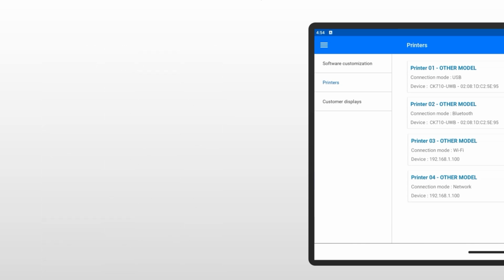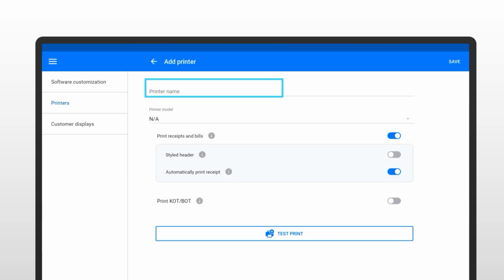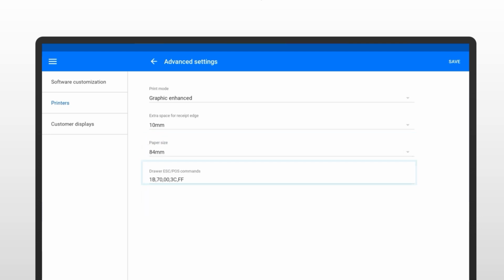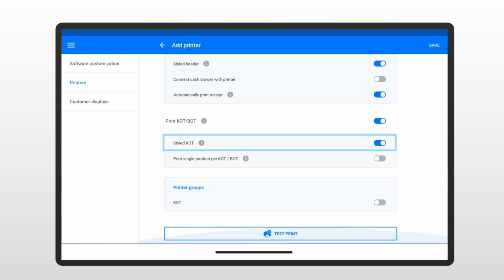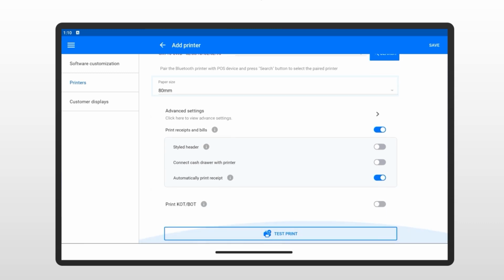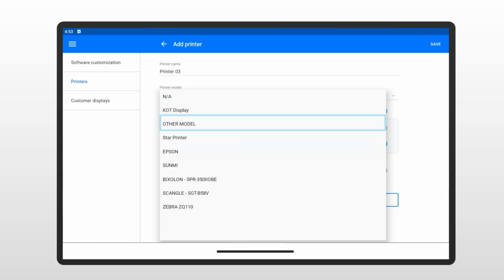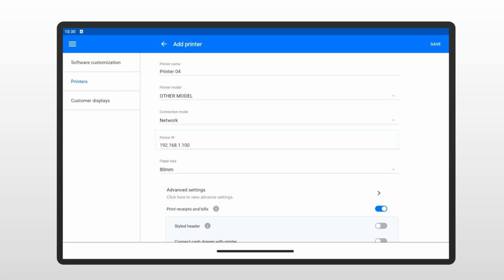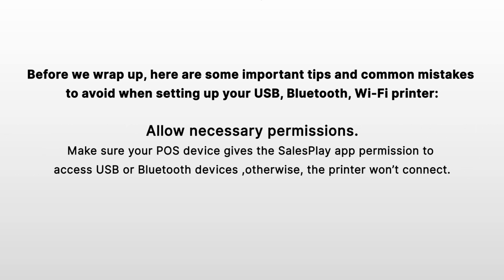How to Set Up Printers in SalesPlay POS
Learn how to set up all types of printers in SalesPlay POS step by step. In this complete tutorial, we show you how to connect and configure USB printers, Bluetooth printers, Wi-Fi printers, and network Ethernet printers inside the SalesPlay POS app.

This video covers:

✔ How to set up a USB receipt printer in SalesPlay POS
✔ How to connect a Bluetooth printer to your POS device
✔ How to configure Wi-Fi printers using an IP address
✔ How to set up Ethernet printers for stable printing
✔ Printer paper size selection and advanced settings
✔ Receipt printing, auto print, styled headers, and test prints
✔ Kitchen Order Tickets and Bar Tickets for restaurants
✔ Common mistakes to avoid during printer setup

Whether you run a restaurant, cafe, retail store, or food business, this guide will help you get your printer working correctly with SalesPlay POS.